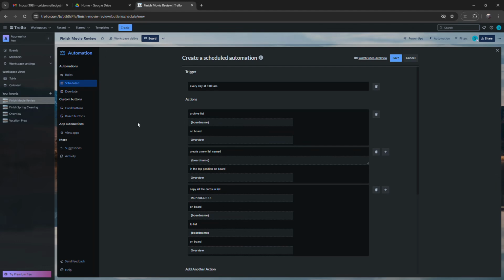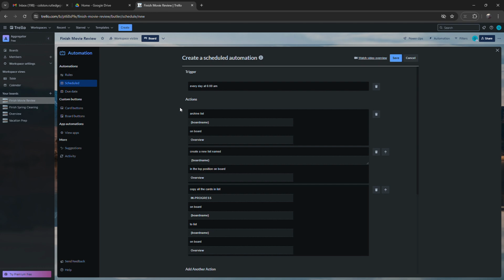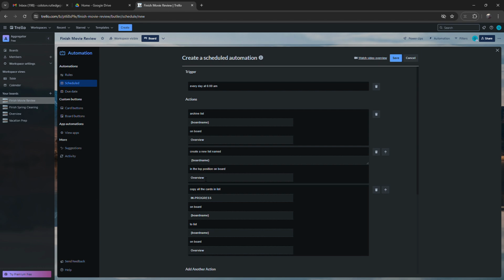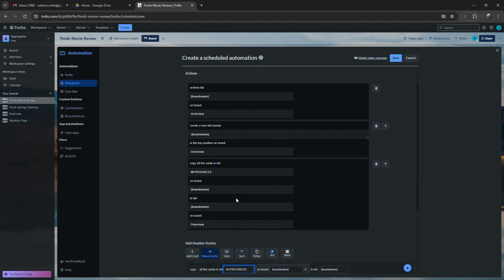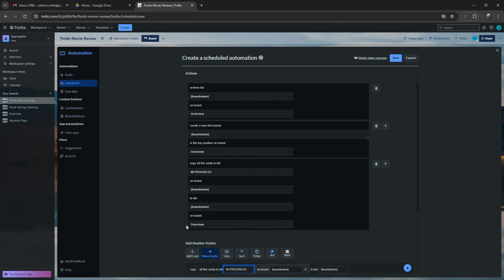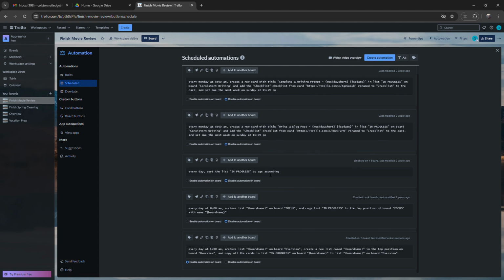Trello Aggregate Board - Step 7